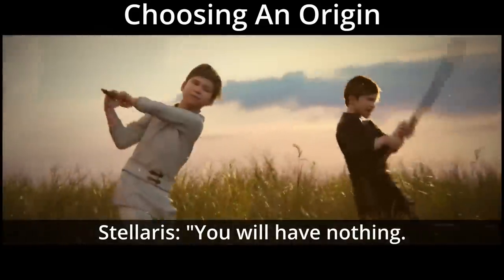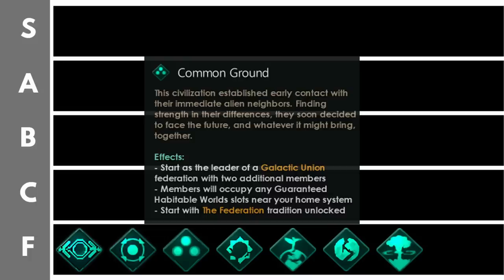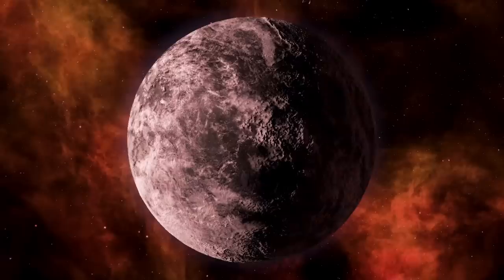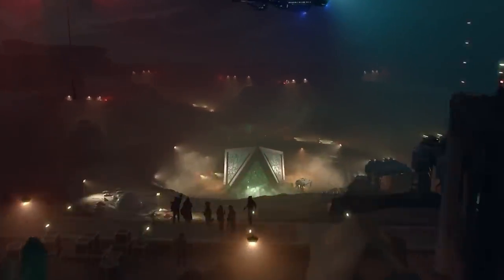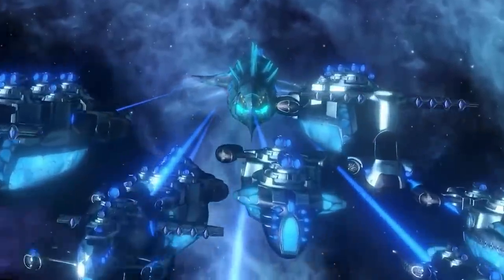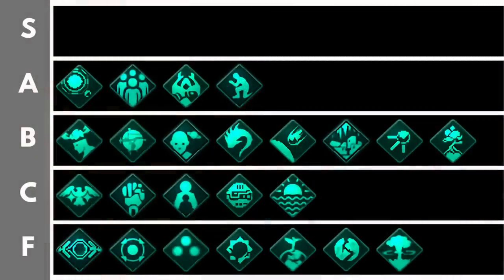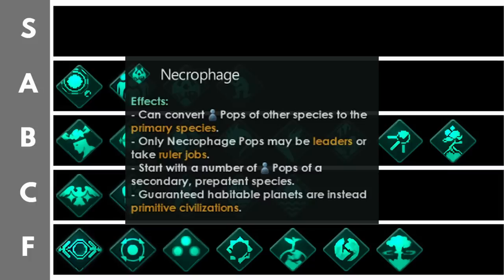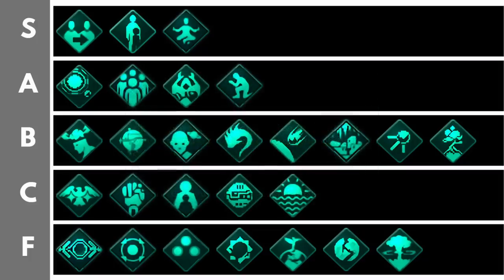Stellaris 3.4 Origins Tier List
Lets break down the origins available in Stellaris. Lets make a tier list!

Chapters:
0:00 Intro
1:27 F tier
10:33 C tier
16:53 B tier
29:09 A tier
35:30 S tier